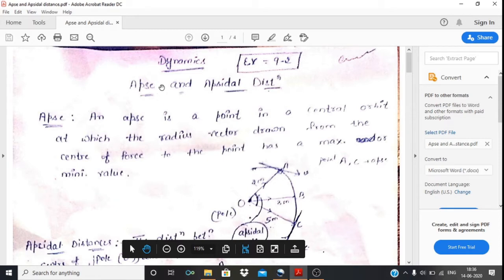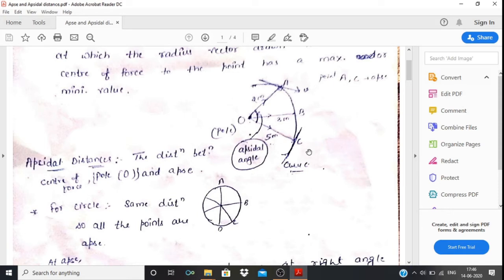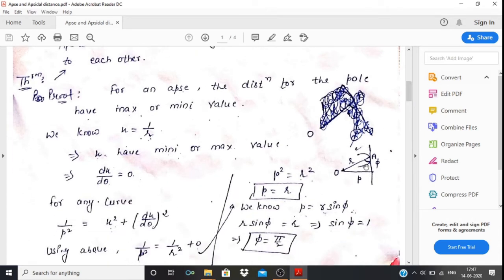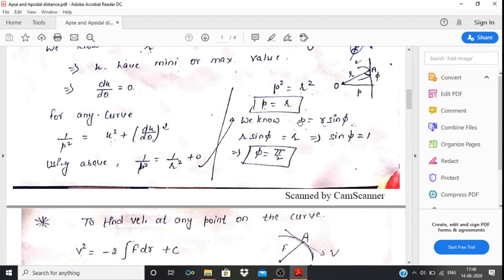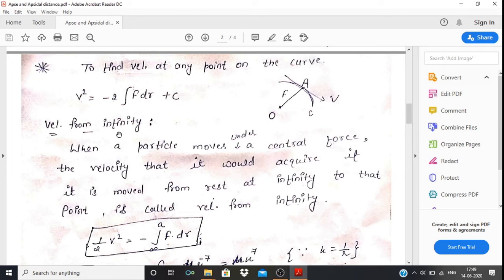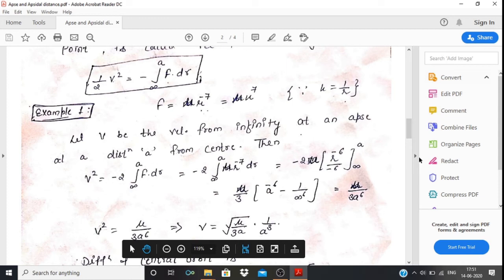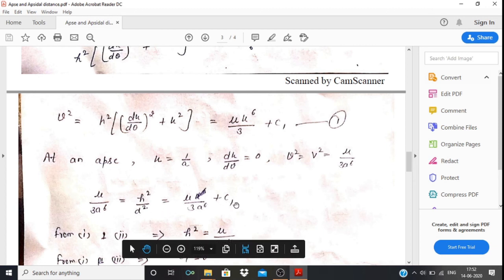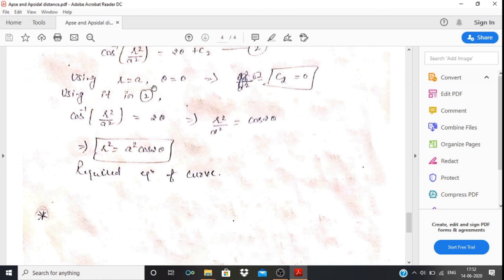Apse and Apsidal angle in central orbit